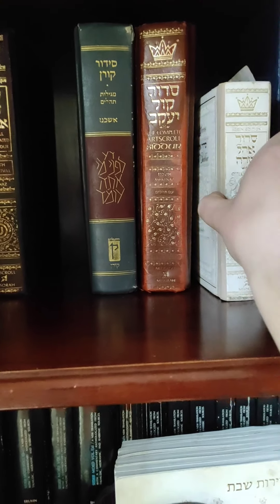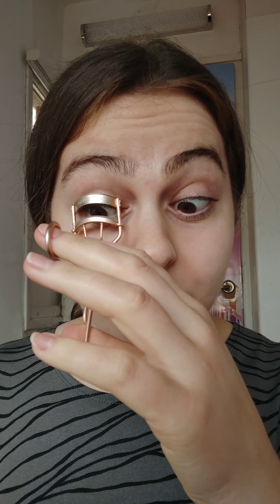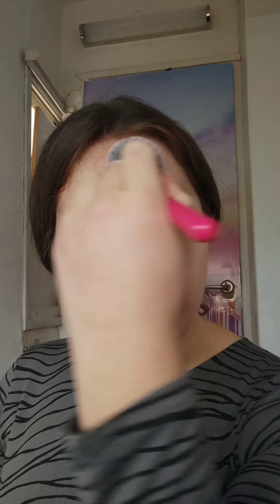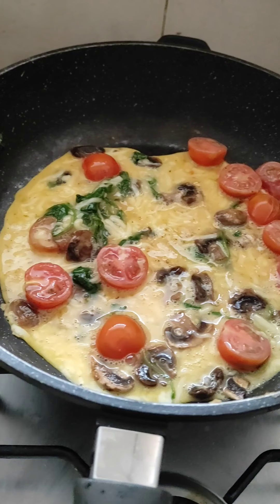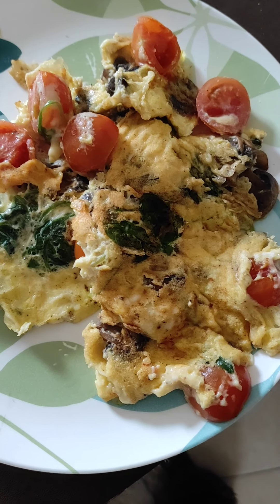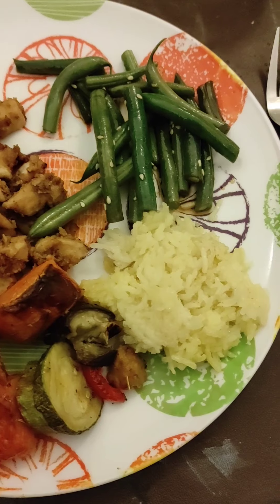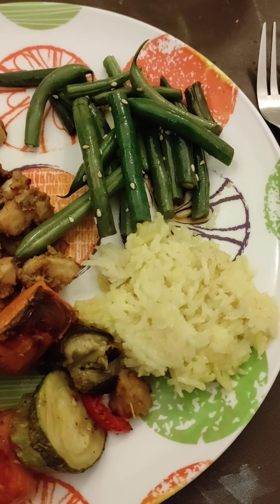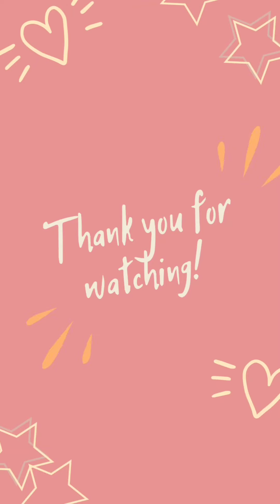A DAY IN THE LIFE OF AVIVA! (+ What I eat in a day 2021)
Come with me to a bridal trial, manicure appointment, see what I eat in a day and more 💃
If you don't have time to watch this video now, save it to for later OR skip to the parts you're most interested in! Times below:
0:05 Skincare Routine
1:22 Breakfast
1:30 Quick Makeup Routine
2:20 Bridal Trial with @jenserur
3:02 Lunch
3:16 Manicure by @nails_eas
4:23 Supper